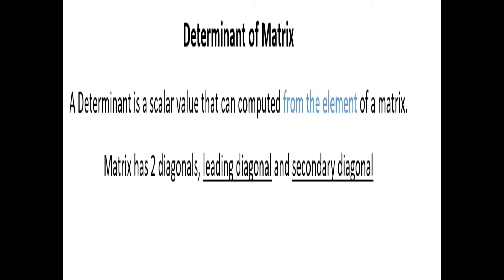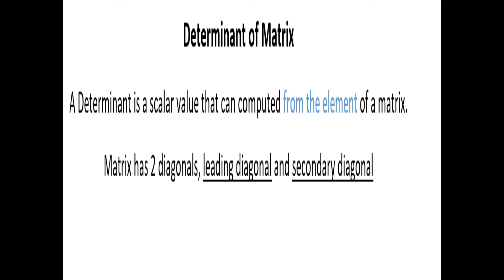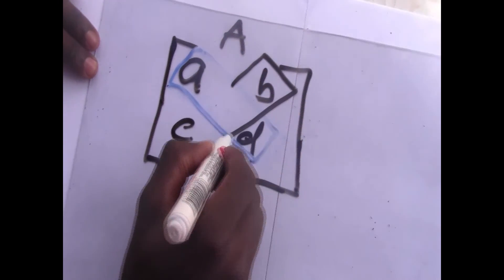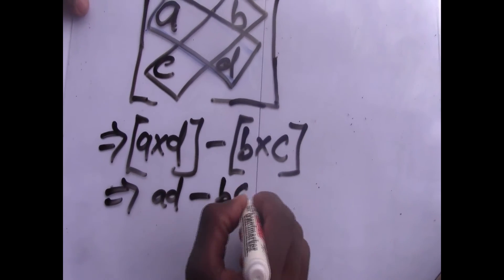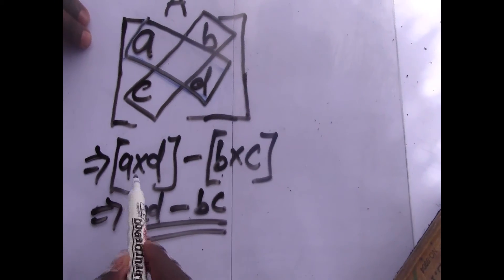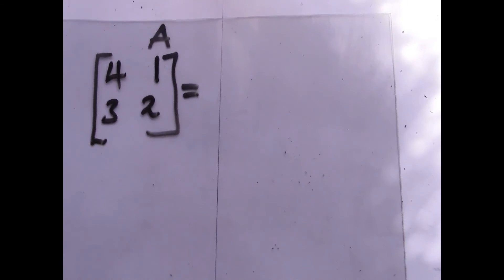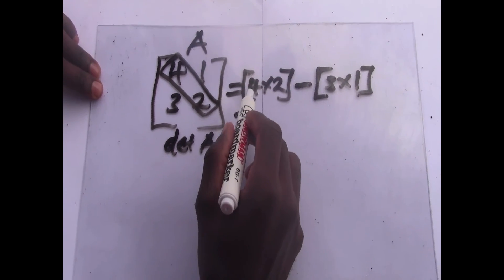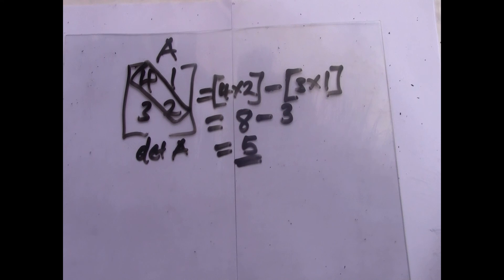Determinant of a Matrix